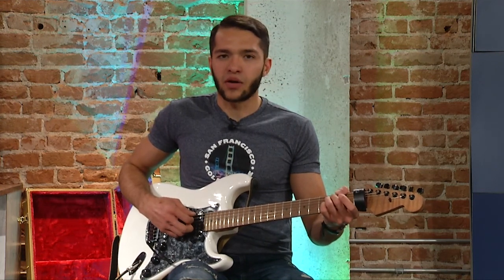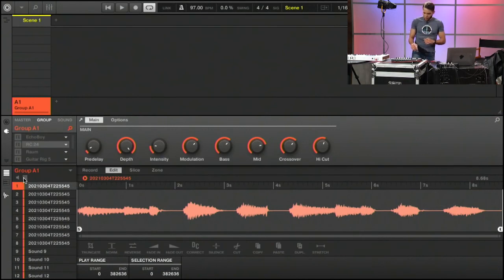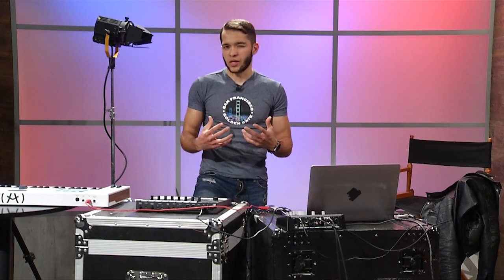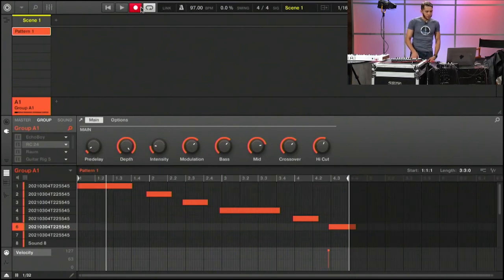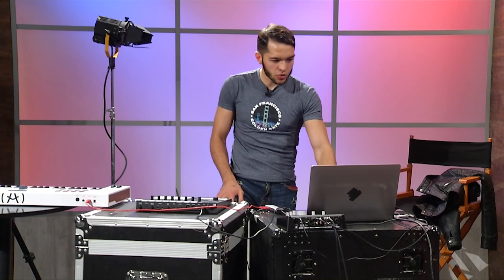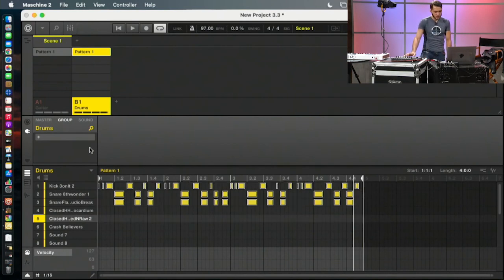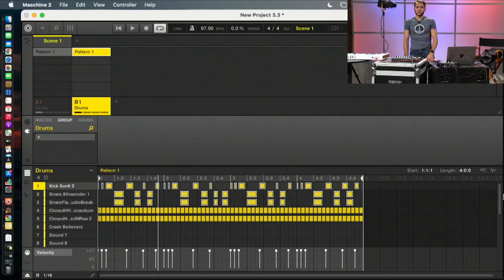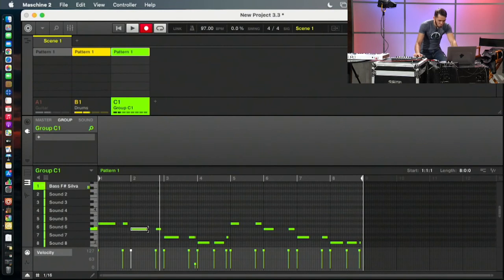Kromatopher’s Count by Exavier Viramontez and the Troubador Beat Lab - Episode 2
Kromatopher’s Count by Exavier Viramontez and the Troubador Beat Lab take you on a lesson on how to record music. Six- 30 minute lessons on how to start with a beat and build a song from scratch.